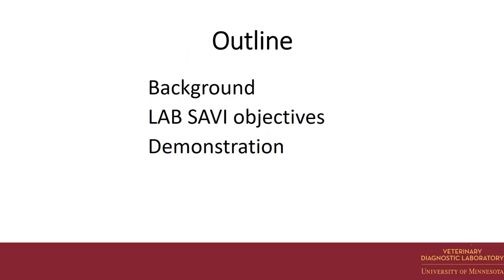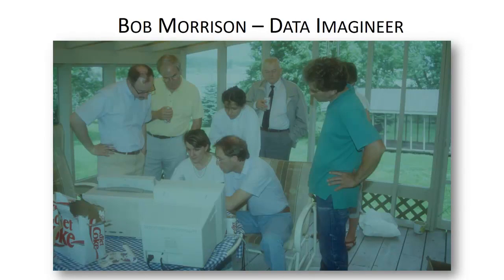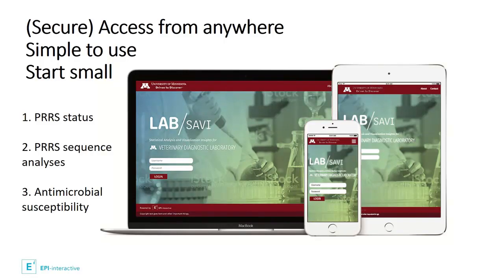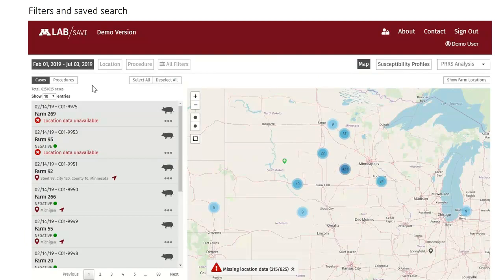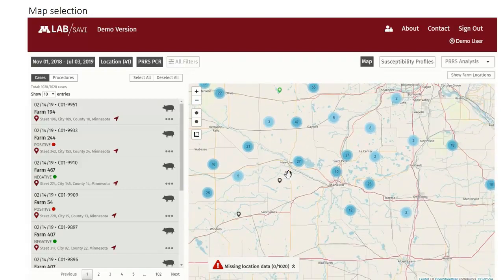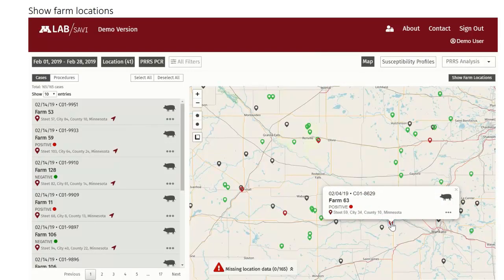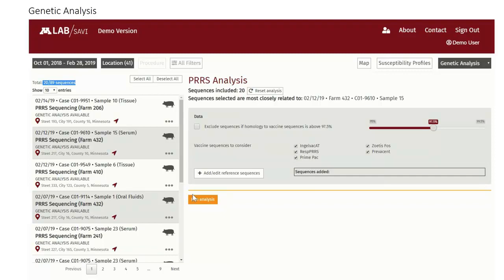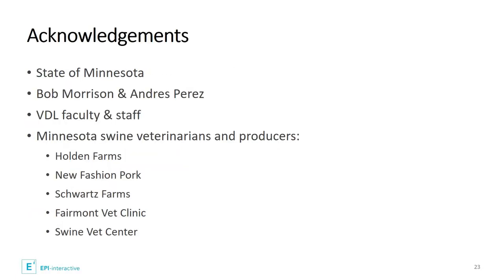Dr. Jerry Torrison - LabSAVI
LabSAVI - Dr. Jerry Torrison, University of Minnesota, from the 2019 Allen D. Leman Swine Conference, September 14-17, 2019, St. Paul, Minnesota, USA.